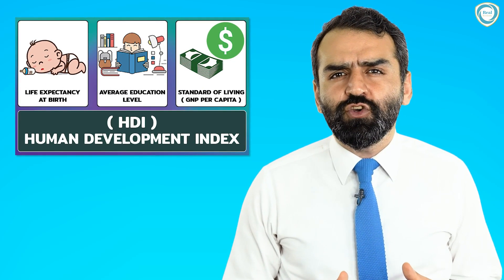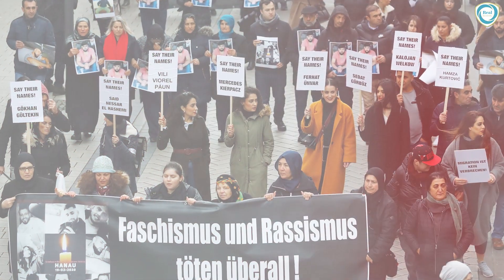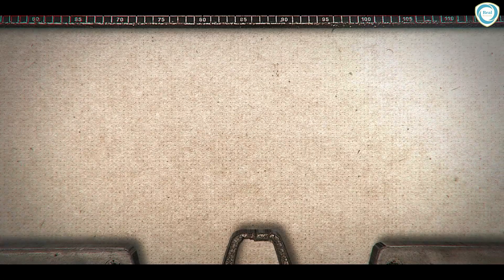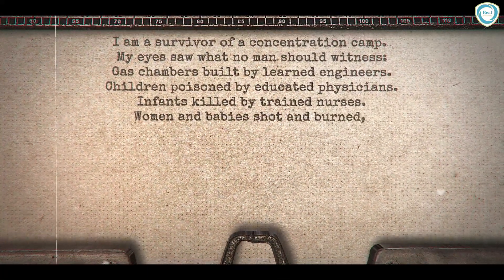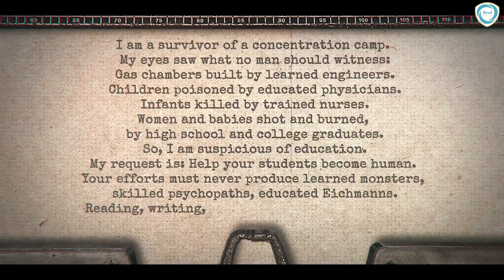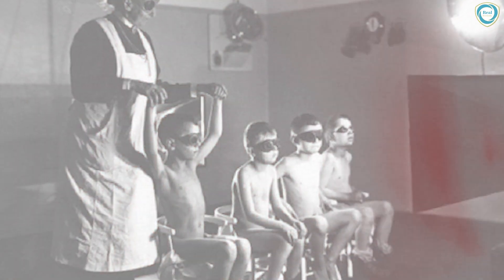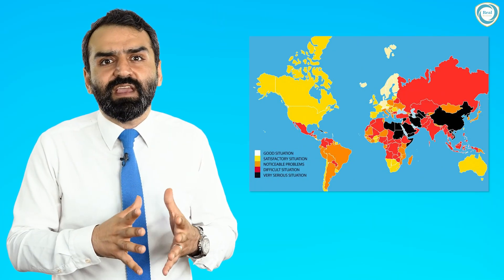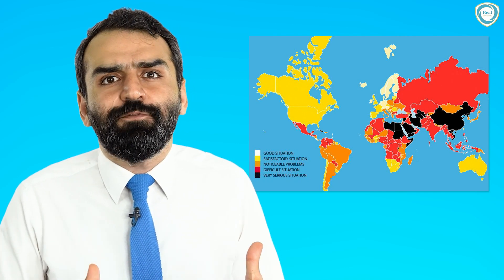COMPOSITE INDEX AS AN INTERVENTION TOOL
In this video, in which the composite indices are discussed comprehensively and questioned what the indexes are, what they do and whether they really contribute to humanity. On the other hand, it is examined whether the composite indexes are not a tool that countries use to interfere in each other's internal affairs. The information that the indices are generally prepared by “international” organizations established by developed countries was shared with the target audience before the general evaluation to be made.

00:00 Introduction
00:34 What is index, how is index calculated?
01:09 Each index has more than one indicator when calculating.
01:34 A common value is determined when creating the index.
02:19 Developed countries organise the methods of creating indexes
02:51 Why indexes types don’t include islamophobia, racism etc?
03:42 How do you calculate the human development index?
05:49 Why are three indicators taken into account when analyzing the human development index?
08:14 Turkey ranks lower accordint to the press freedom index, there are countries that lag behind in terms of press freedom, although it ranks higher.
09:30 Index values play an important role in identifying barriers in the country.
10:00 Index types allow countries to see their own shortcomings.